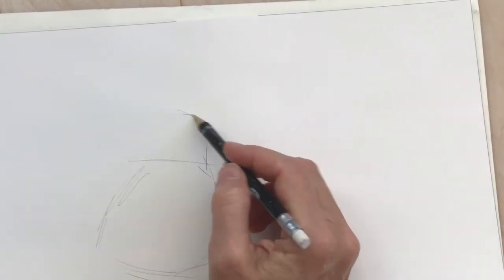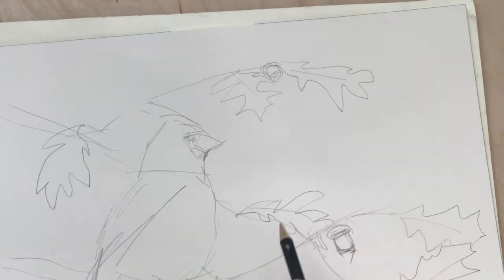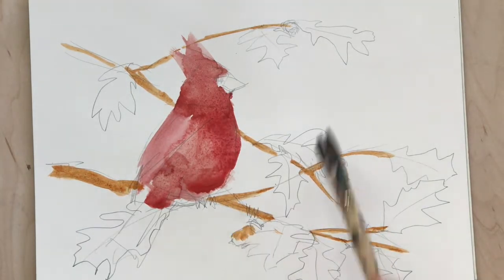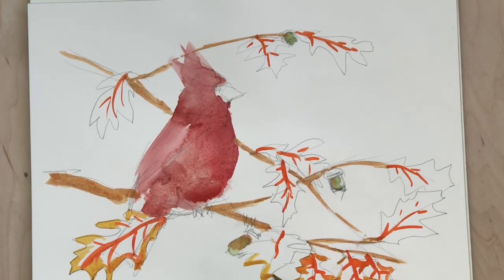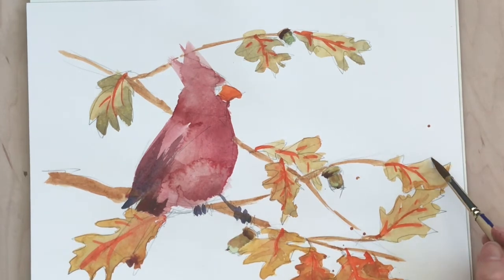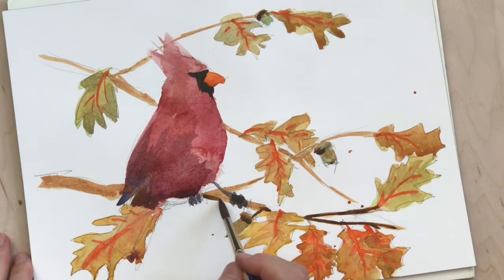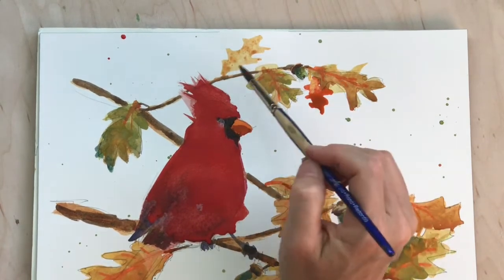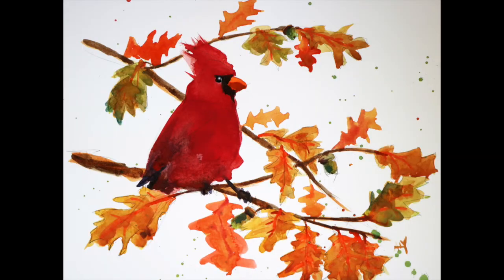Watercolor Speedpainting with Voiceover Cardinal Bird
I paint a cardinal and oak leaves.  Video has voiceover and is sped by two times.  I am an artist.  I talk about the colors I use, show my technique, and more.